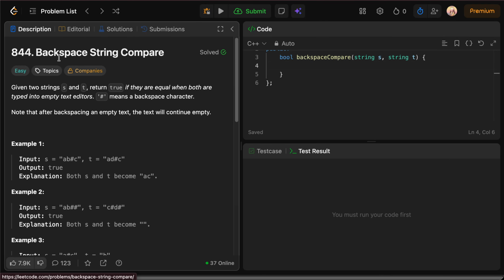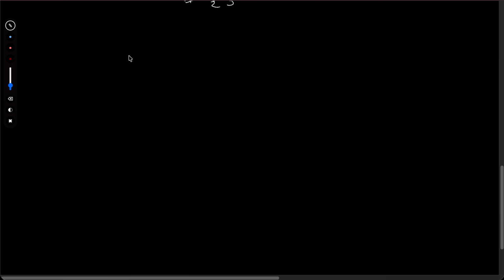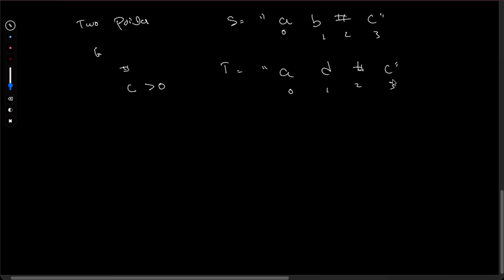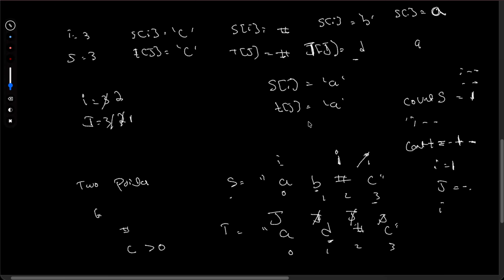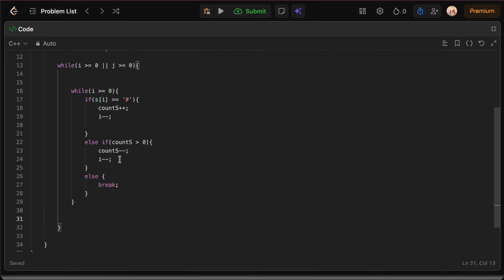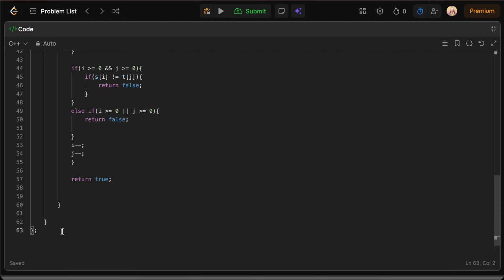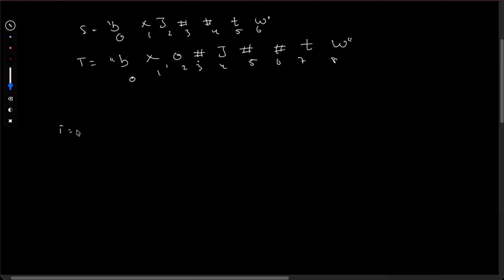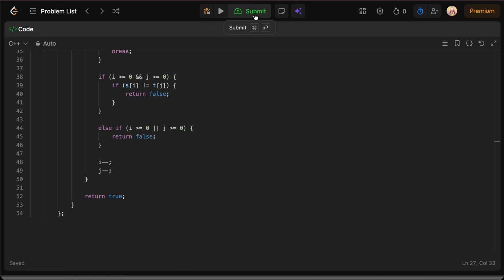1️⃣LeetCode 844 | Backspace String Compare | Two Pointer Approach (C++)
n this video, I solve LeetCode 844 - Backspace String Compare using the Two Pointer approach.

Instead of building new strings, we move from right to left and skip characters using a counter.

This is a clean and optimized C++ solution.

If you are preparing for coding interviews or learning Data Structures and Algorithms, this problem is very important.